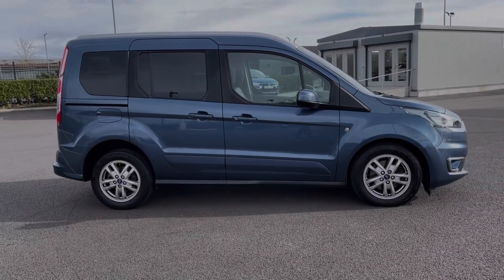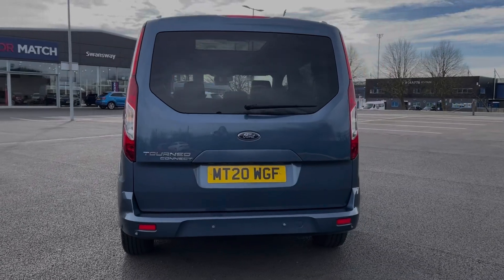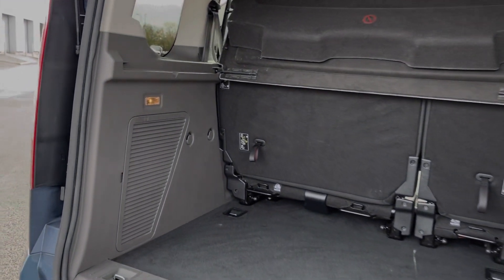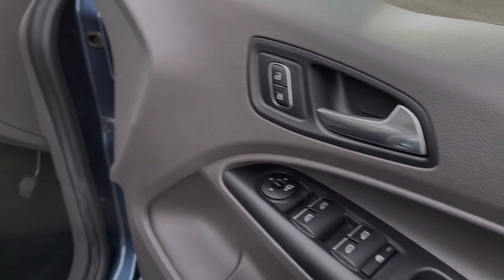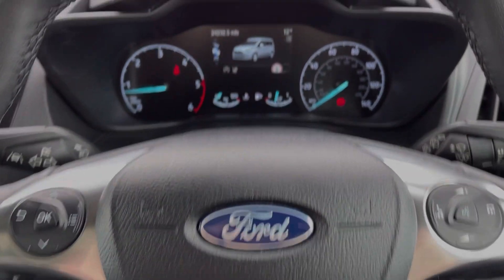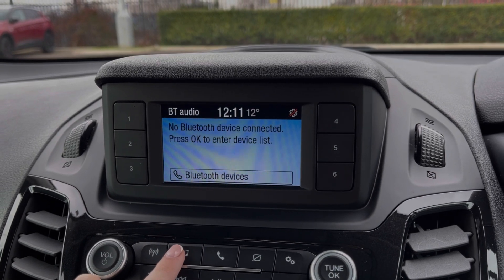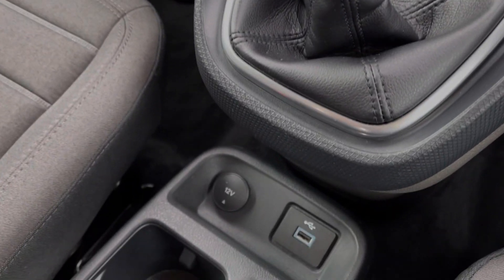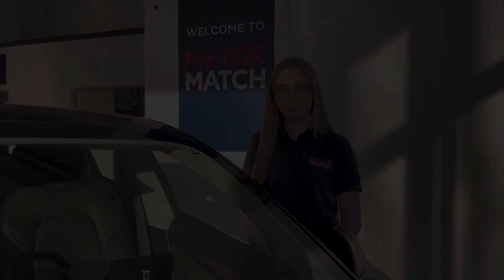Used Ford Tourneo Connect 1.5 EcoBlue Titanium | Motor Match Chester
Just into our stock, this 2020 Ford Tourneo Connect 1.5 EcoBlue Titanium in Blazer Blue is now available for sale from Chester.
Reg number: MT20 WGF
Fuel: 1.5L Diesel
Transmission: Manual
Mileage: 24,231 miles

Some top features on this car include:
Panoramic sunroof
Cruise control